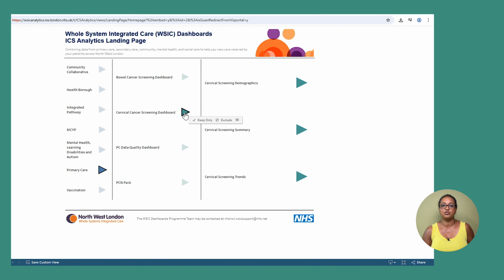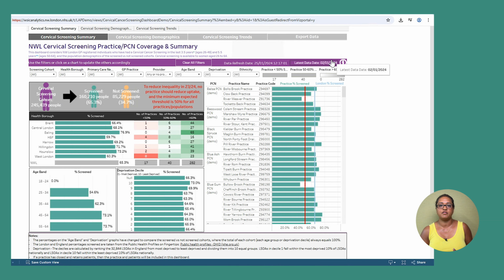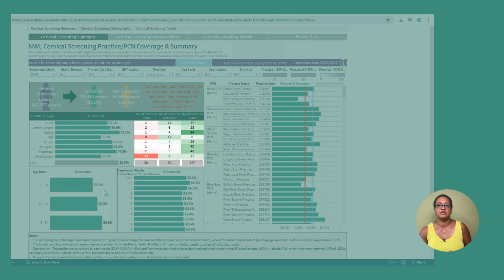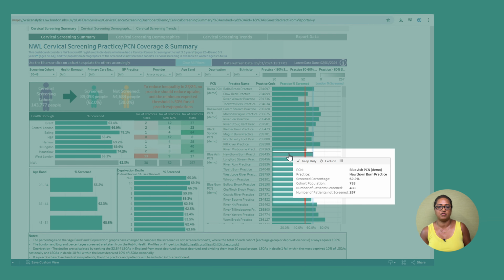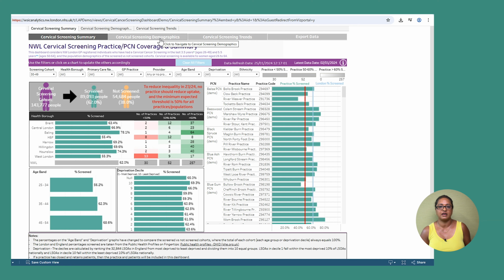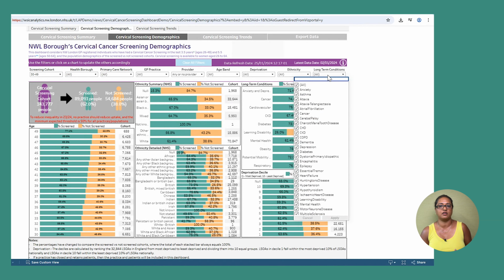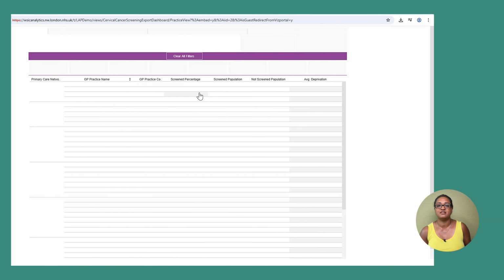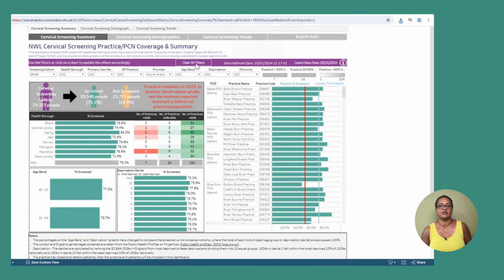NWL WSIC Cervical Screening Dashboard Demonstration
In this video, Narinder Sinclair, RM Partners Cervical Screening Lead at NWL, demonstrates how to use the cervical screening dashboard. This population health tool was initiated and developed through partnership working between the West and North London Whole Systems Integrated Care team and RM Partners North West and South West London Cancer Alliance (using WSIC data).